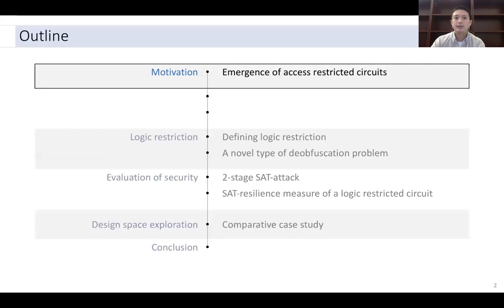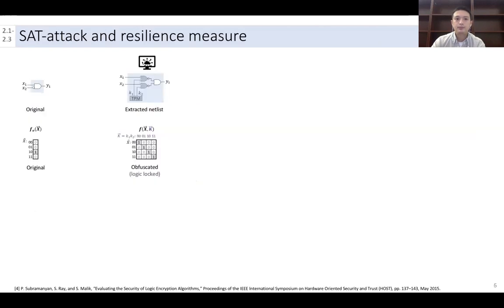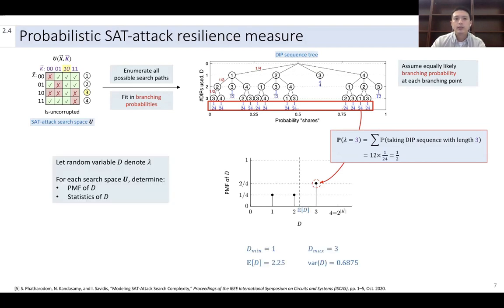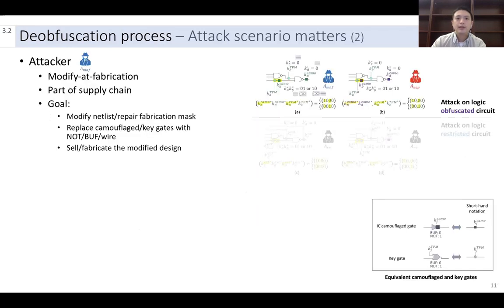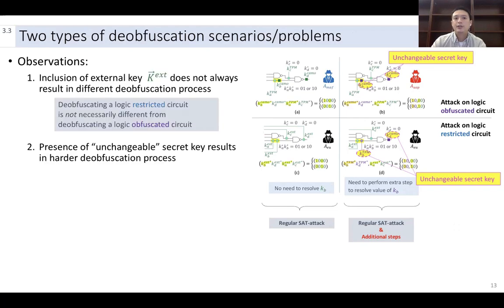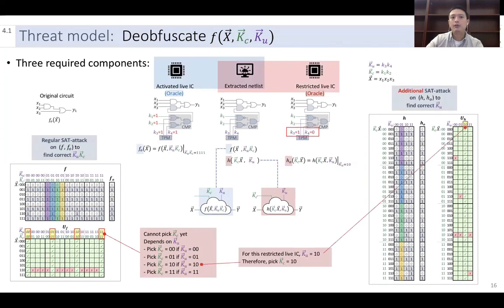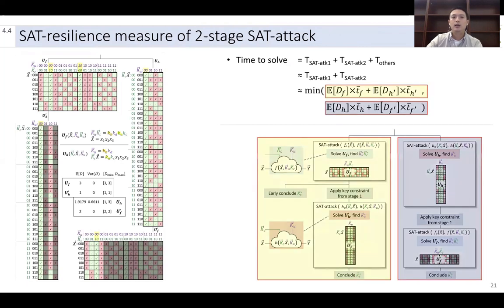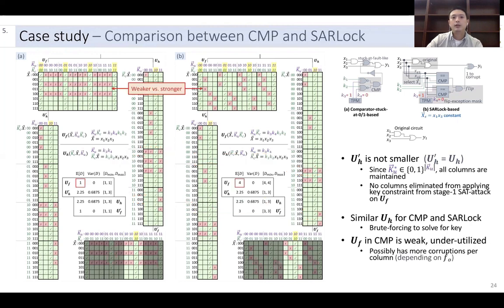GLSVLSI 2021: SAT attack Resilience Measure for Access Restricted Circuits